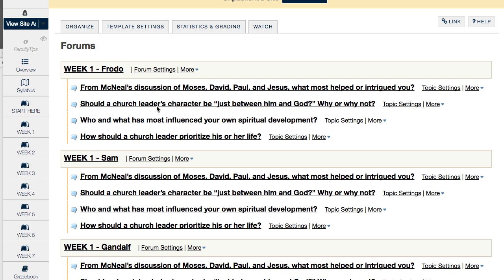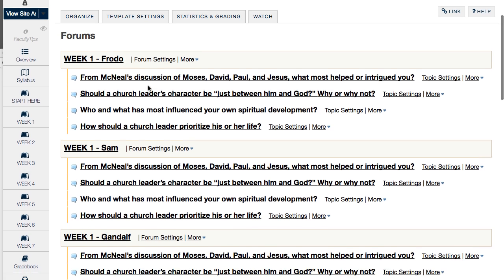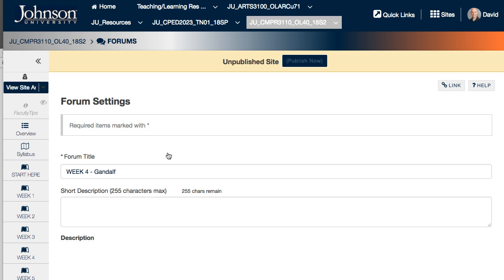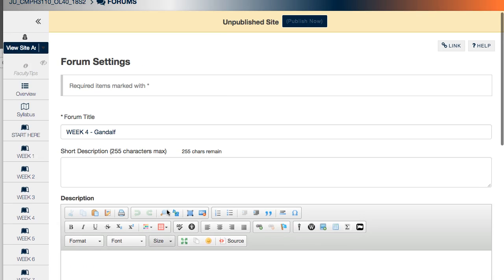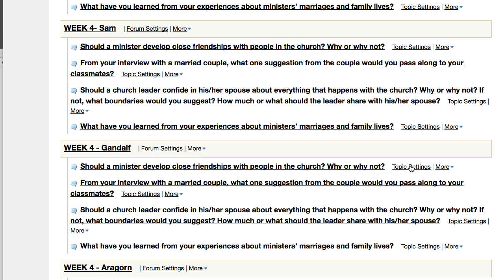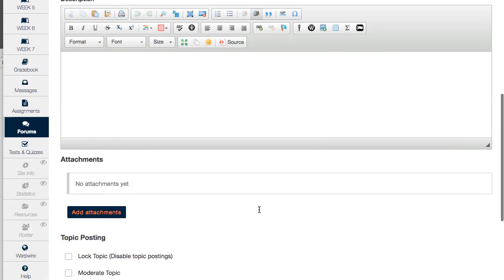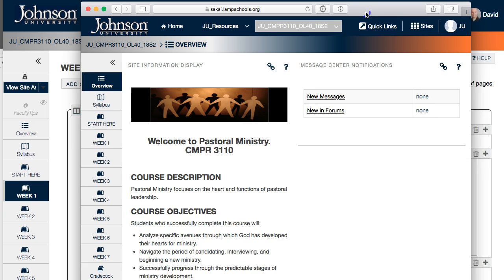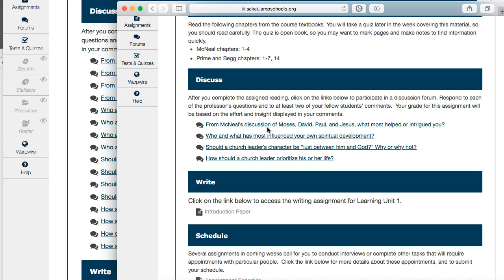Providing Discrete Group Discussion Fourms in Sakai